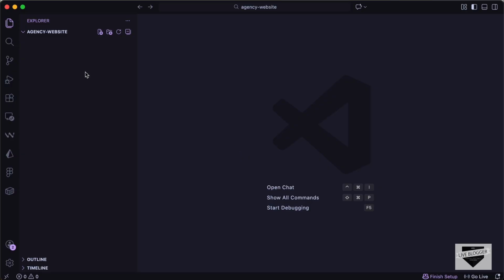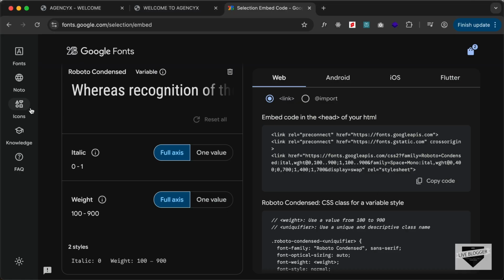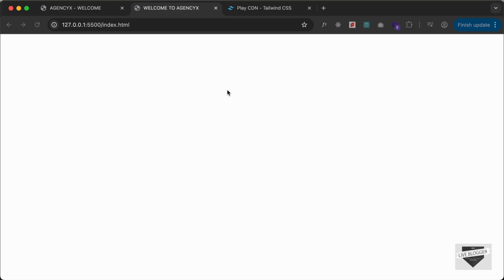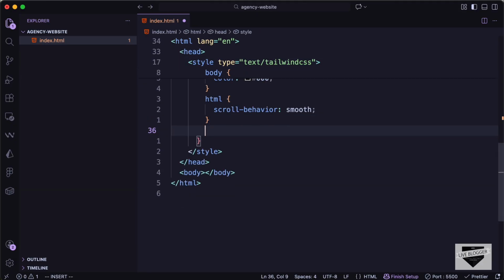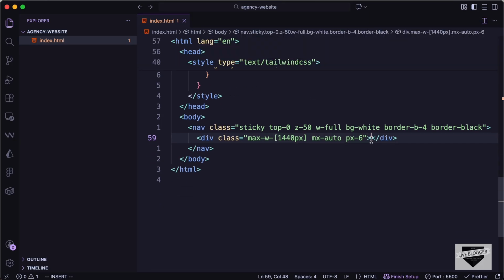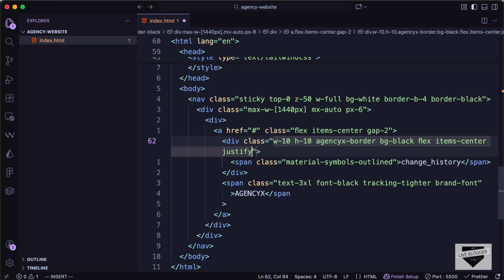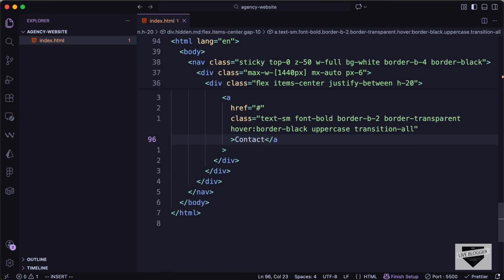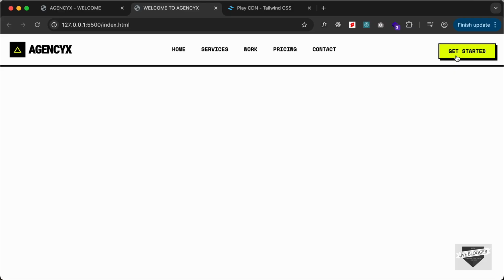Build a Modern Agency Website using Tailwind CSS | Part 2: Navbar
Build a Modern Agency Navbar using HTML & Tailwind CSS 🚀

In this tutorial, we design a clean and professional Agency Website Navbar from scratch using only HTML + Tailwind CSS — no JavaScript, no frameworks.

You’ll learn how to:
✅ Structure a responsive navbar layout
✅ Use Tailwind utility classes effectively
✅ Add custom fonts (Google Fonts)
✅ Create reusable Tailwind theme variables
✅ Design custom borders & shadows
✅ Build a sticky header
✅ Create modern agency-style UI

This is Part 1 of the complete Agency Website Series, where we build a full website step-by-step.

Perfect for:
• Beginners learning Tailwind CSS
• Frontend developers
• Freelancers building client websites
• Anyone who wants modern UI design skills

💻 Tech used:
HTML5 + Tailwind CSS (CDN) + Google Fonts